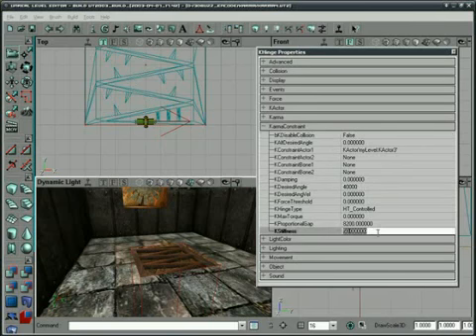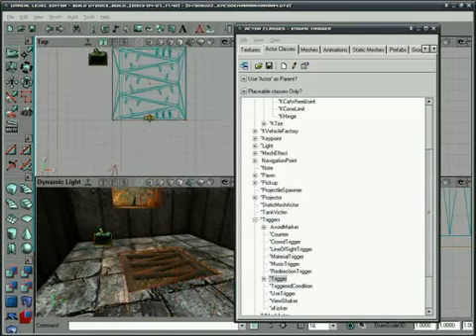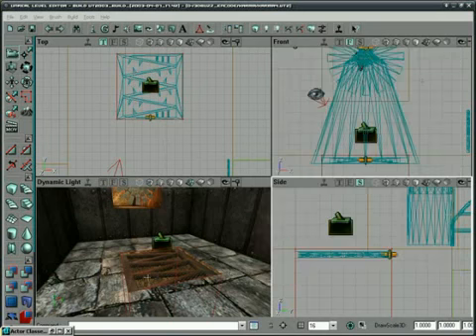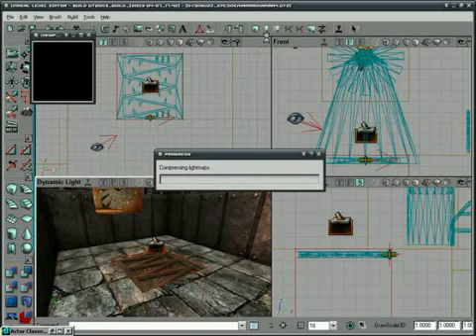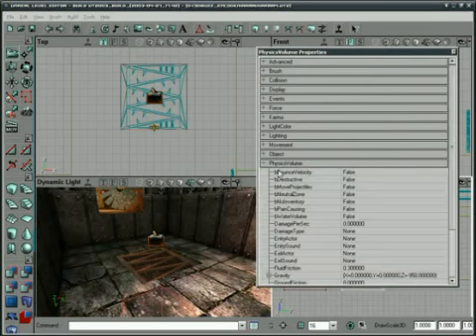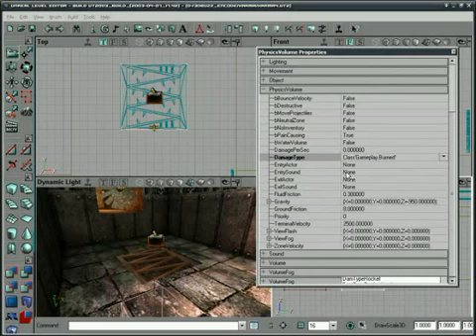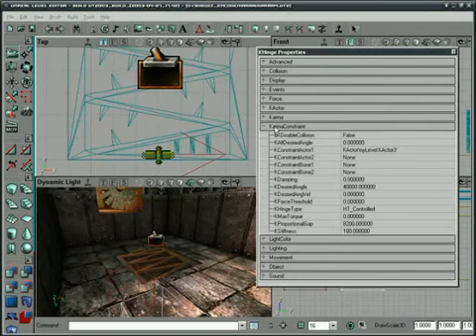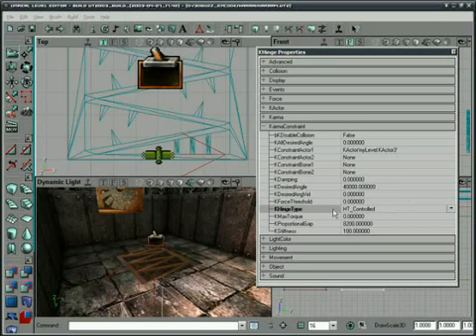58 UnrealEd 3.0 Karma Hinge Constraints 3 of 3